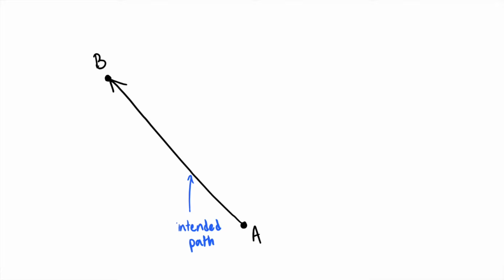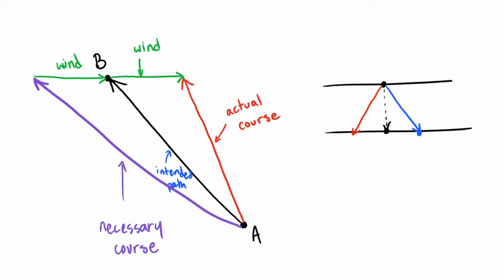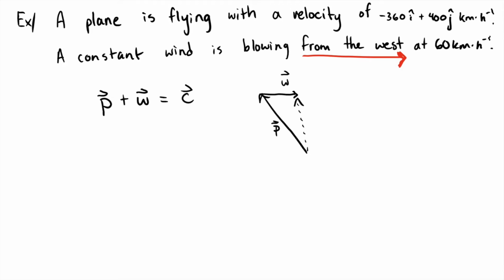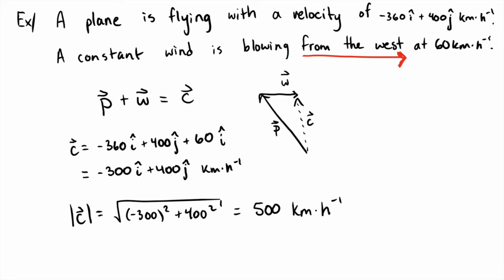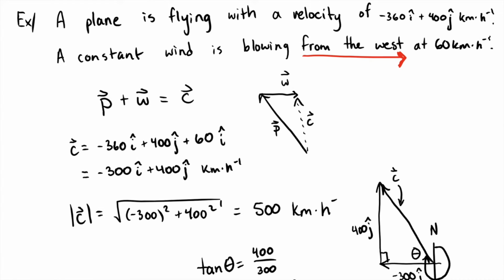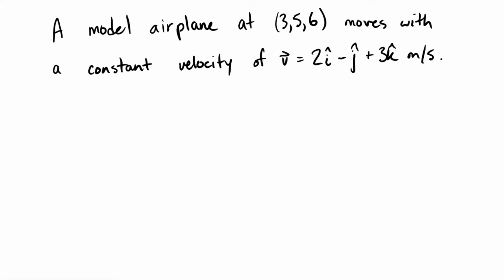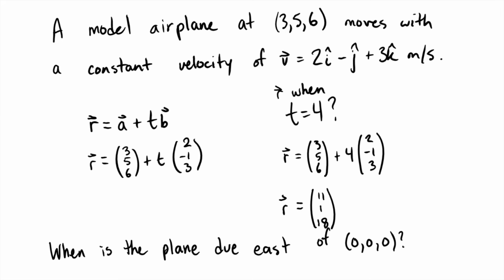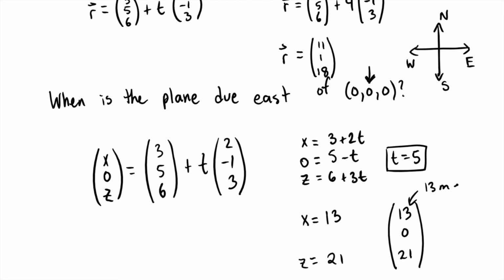8 14 Motion Problems